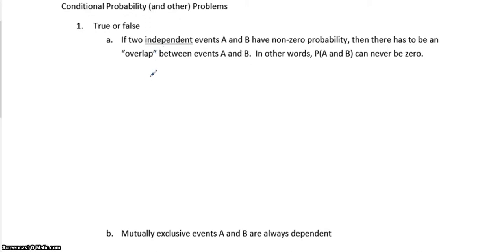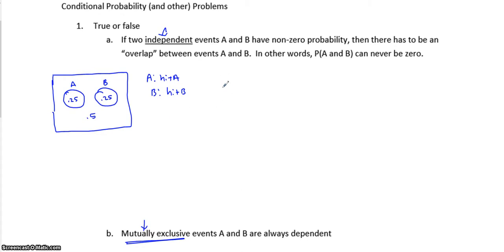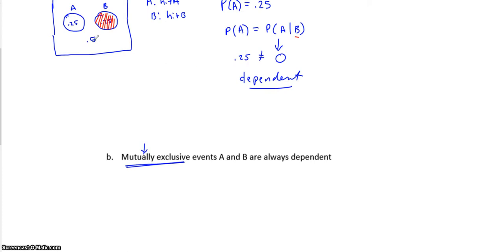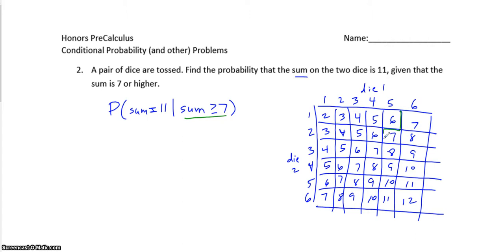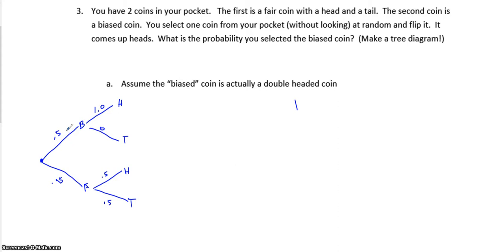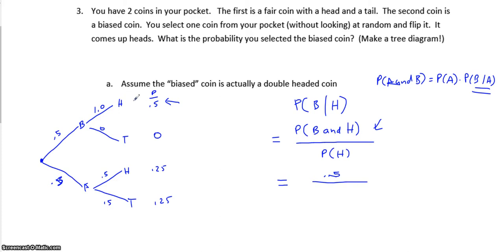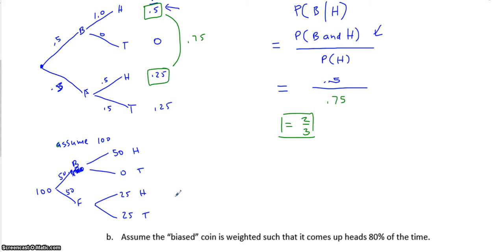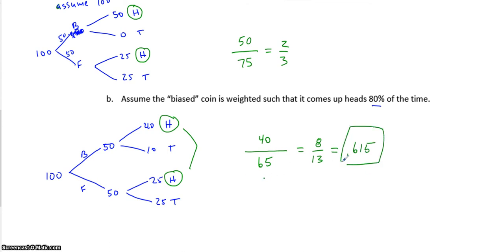Conditional/Binomial Worksheet Problems 1 3